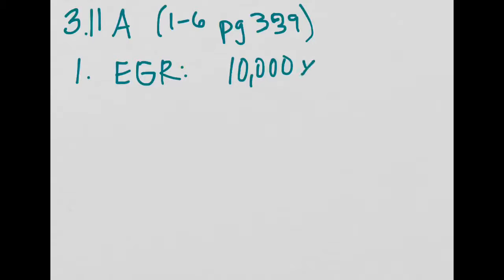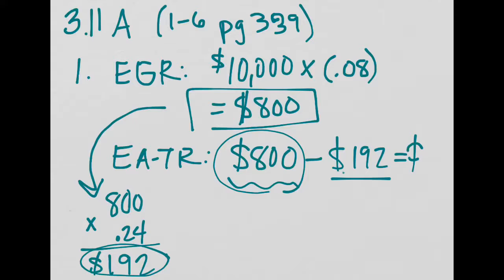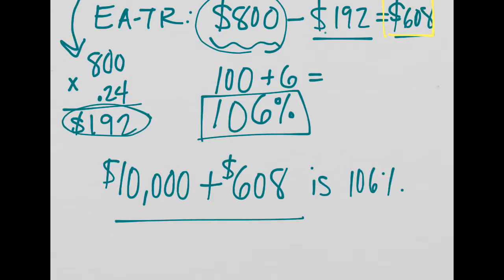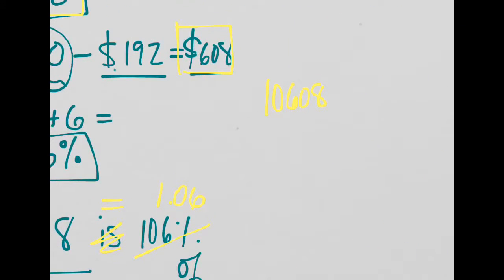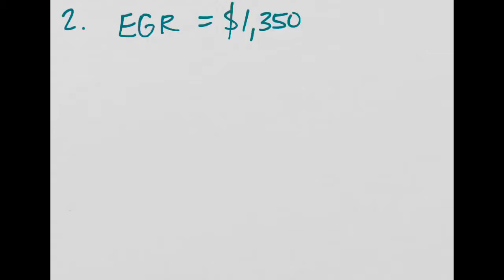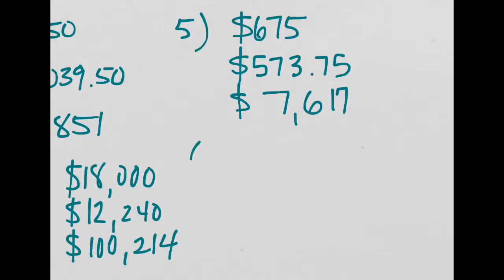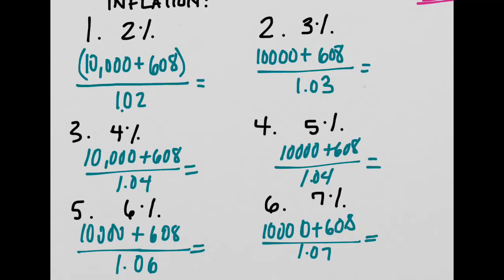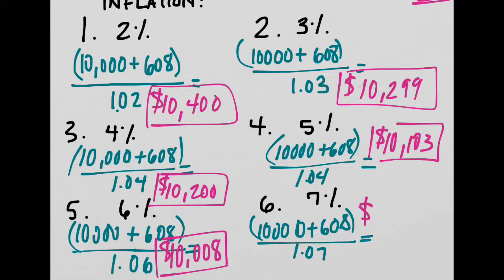Business math Checking 3.11 for 4/7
Business Math
Mrs. Trousdale